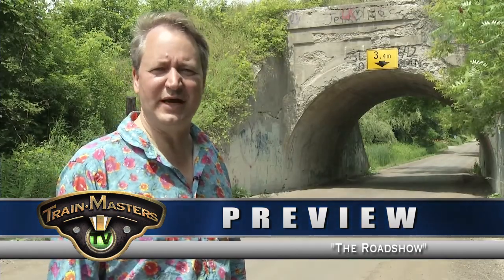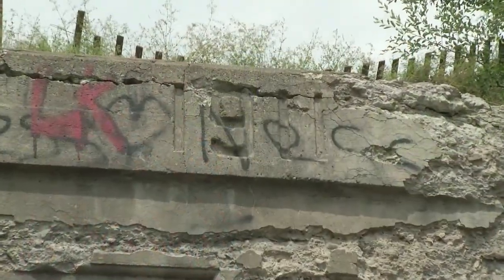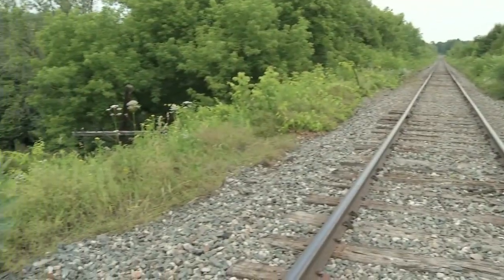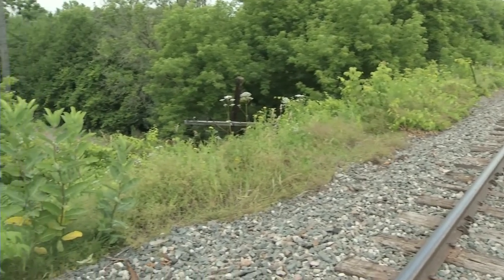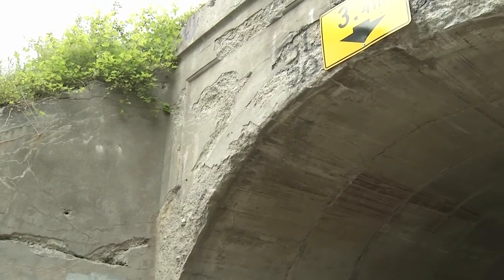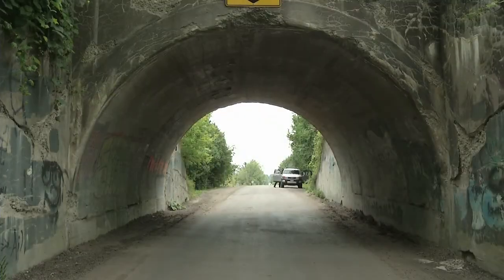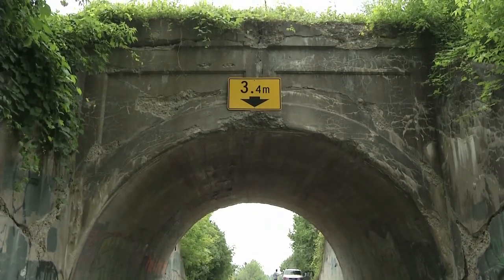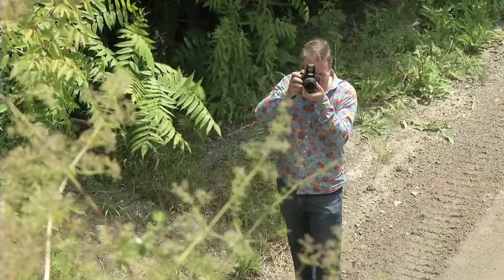TrainMasters TV preview - The Roadshow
- A new series on TrainMasters TV!

Trevor Marshall is building a set of Free-Mo modules for an upcoming train show.  He has only a few weeks to develop, design, build and scenic this project, and he'll share his experience through each step in the process.  In episode one, he outlines the project and shares the reasons for his choices, some of which are a bit unconventional.  Whether you've built portable modules in the past or are just thinking about constructing a modular layout, you'll find the information in this series invaluable.